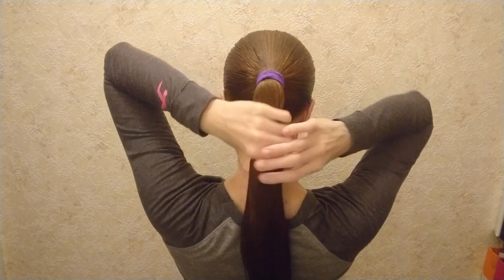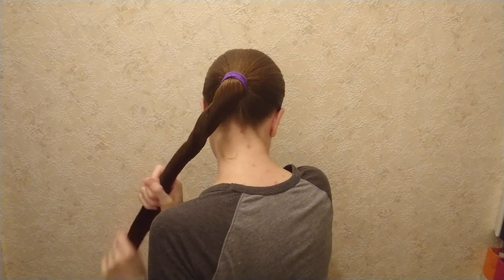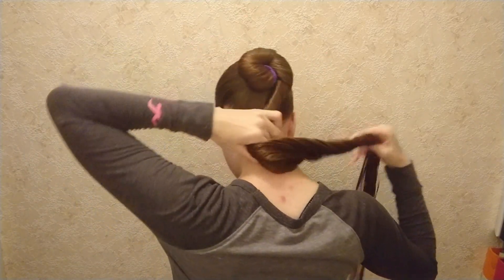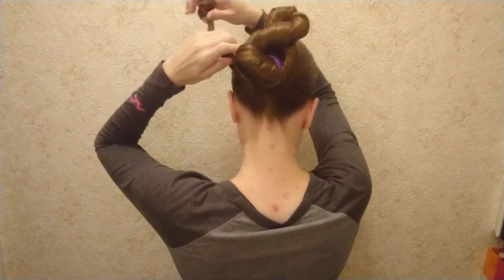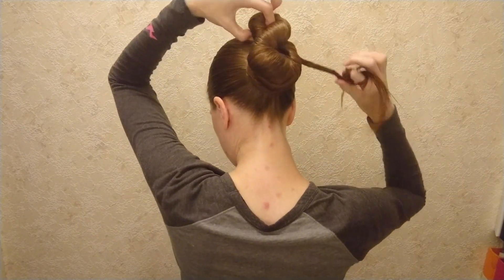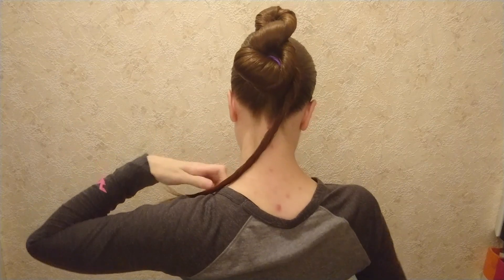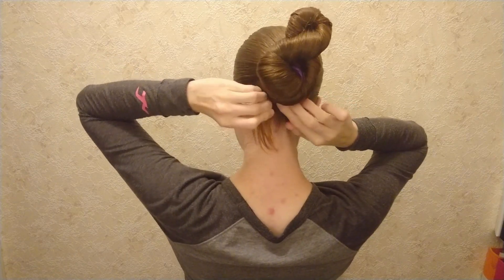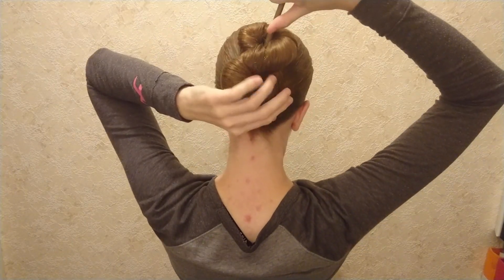The figure 8 bun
Tutorial for a practical updo for super long hair: The figure 8 bun on a ponytail base.
This is a video series for practical updos for super long hair.
Mine is to my calves and I’m a Fia type 1BCiii.
These are not styling videos, but updos tutorials and the methods you need to create them.
There is no heat, no backcombing no styling products. My only product is leave in conditioner, which I recommend.
Most updos are braid based because I’m lazy: I wash my hair in the evening and make one or more braid to sleep on to keep my hair contained overnight.
I’m not a morning person: Fall out of bed, brush teeth, do skincare, put said braids from yesterday in a bun, put on clothes, grab coffee, throw work bag over my shoulder and leave for work.
I don’t like spending extra time for an updo that doesn’t look noticeably different than a quicker bun, hence the focus on methods.